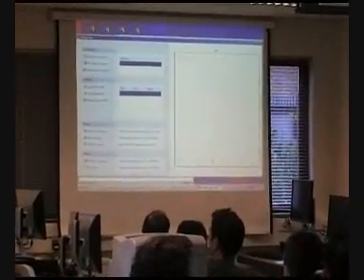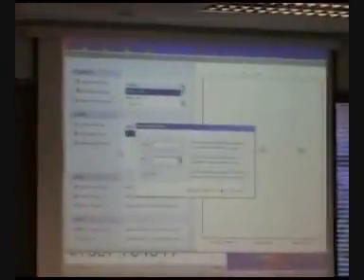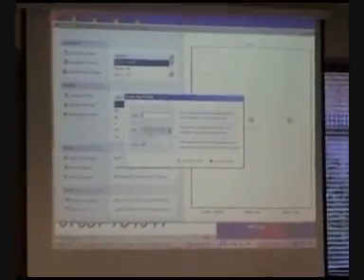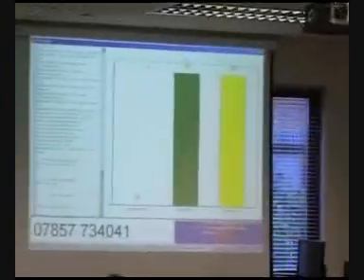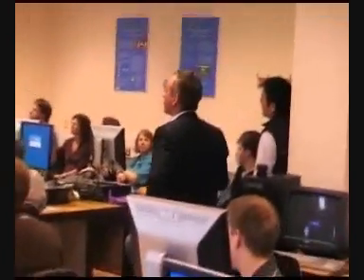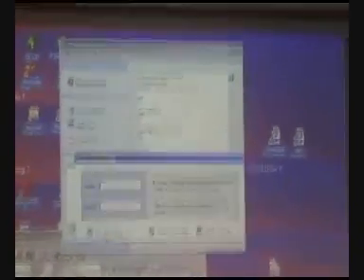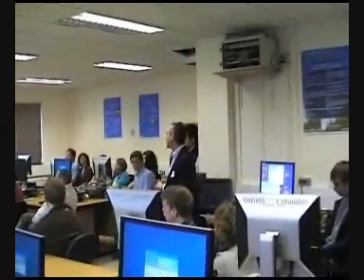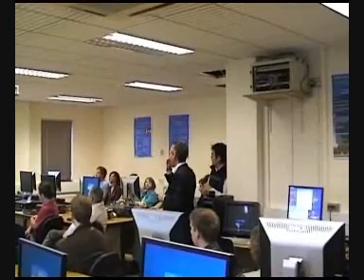Reading Uni Open Day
Part 1 of the School of Systems Engineering talk on student projects